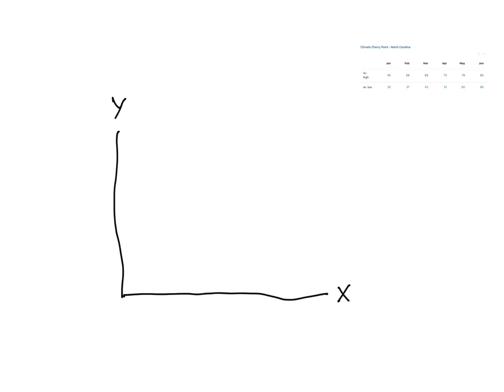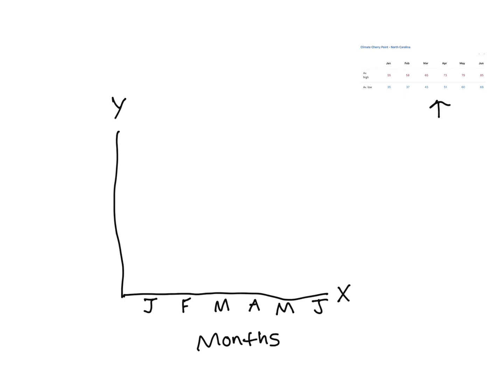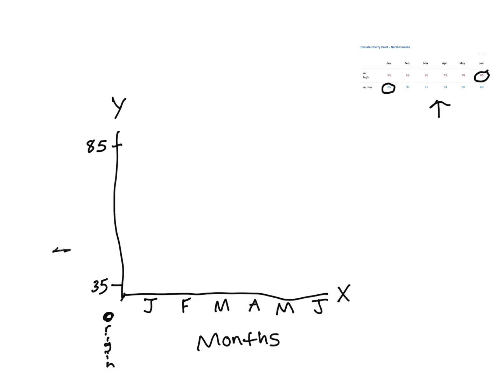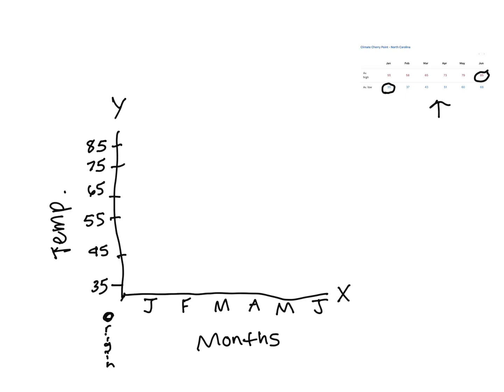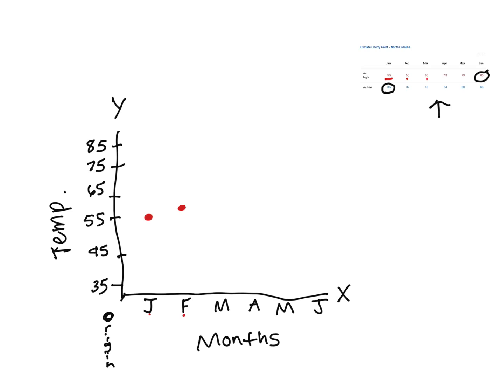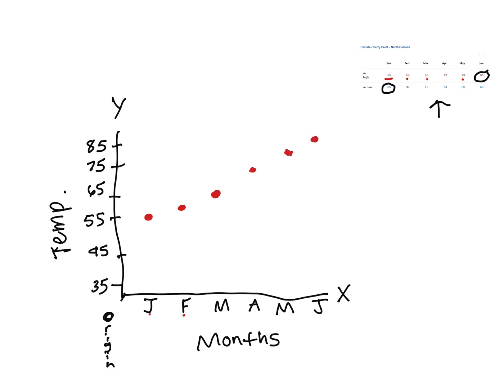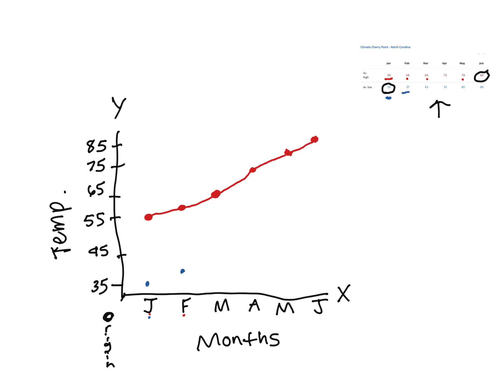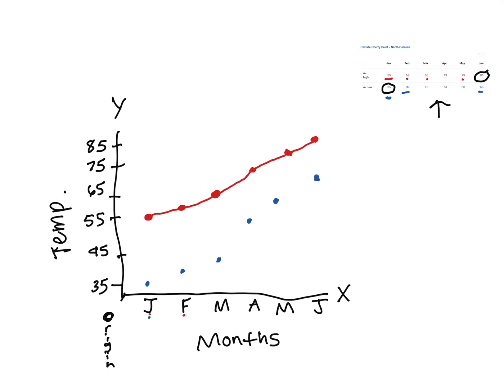Creating a Line Graph